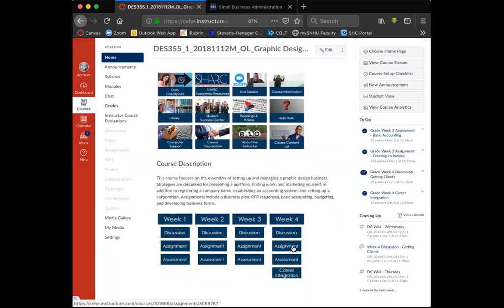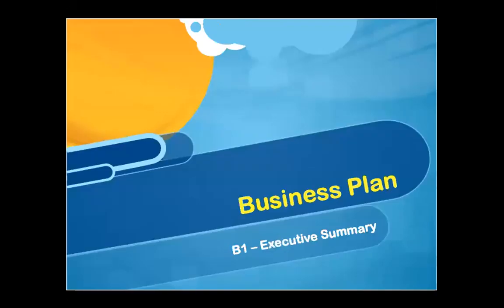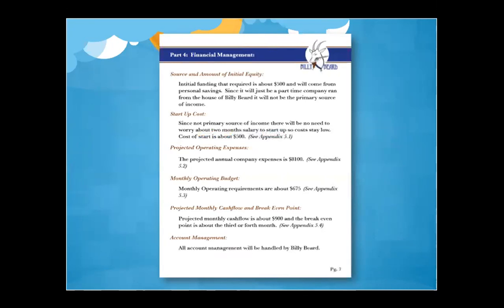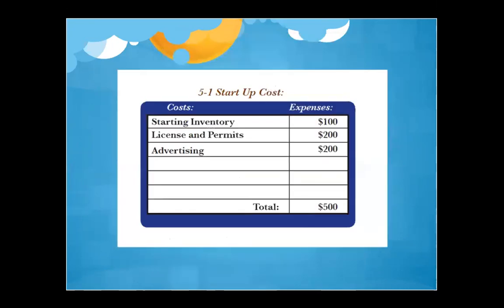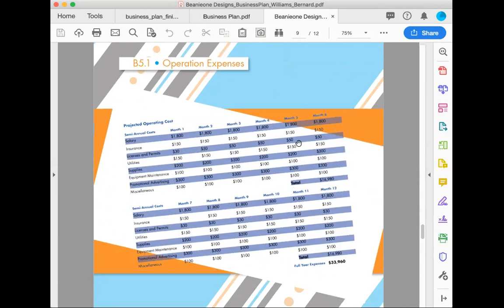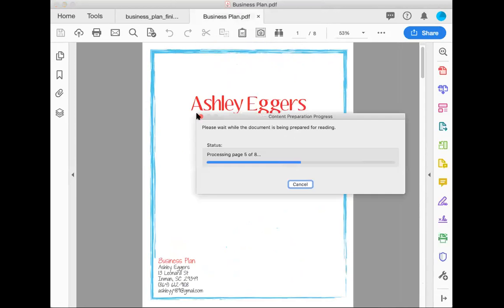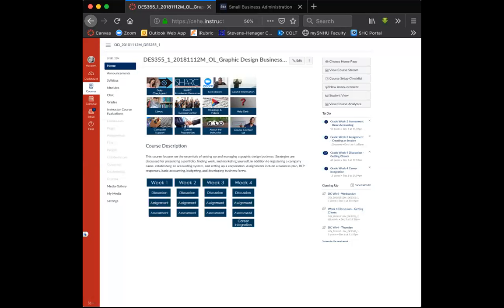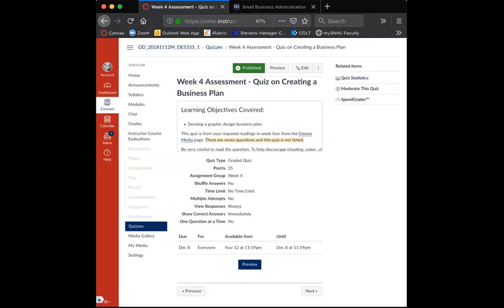DES355 Week4 LL2